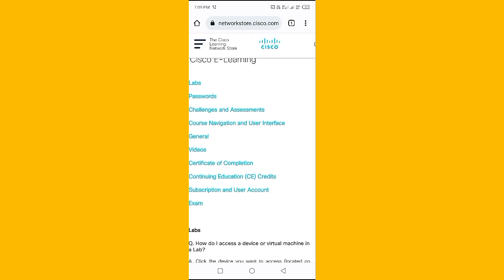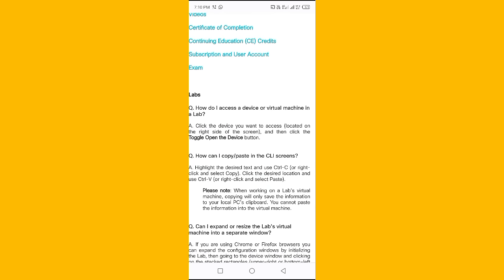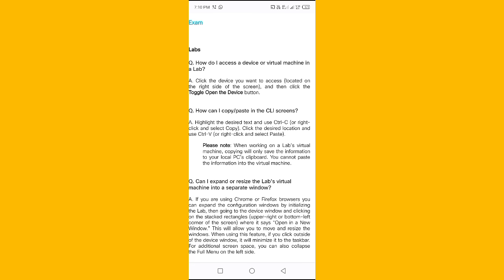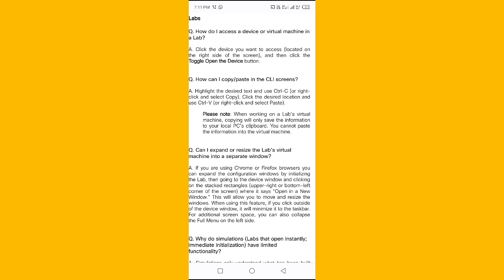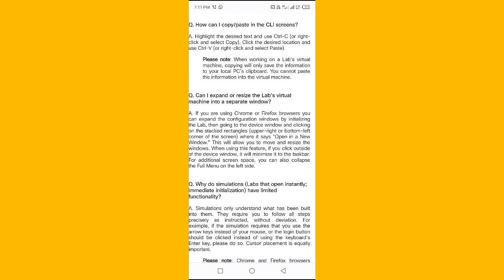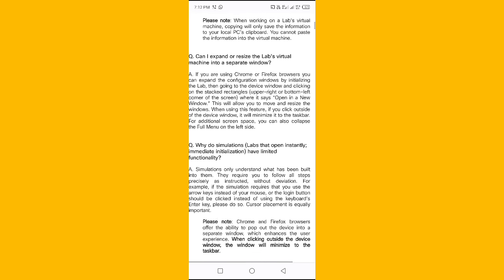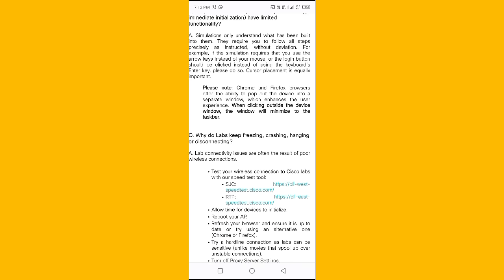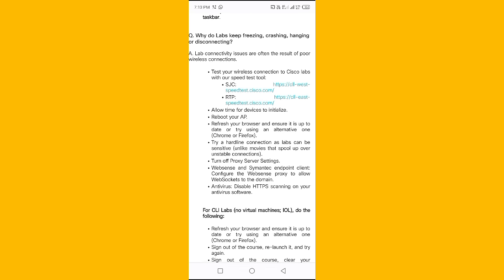Master Cisco Networking with E Learning - The Ultimate Guide for Success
This comprehensive guide will give you the knowledge and abilities to flourish in Cisco networking. We've crafted a step-by-step strategy to assist you in understanding the complexities of Cisco networking and pave the way to success.